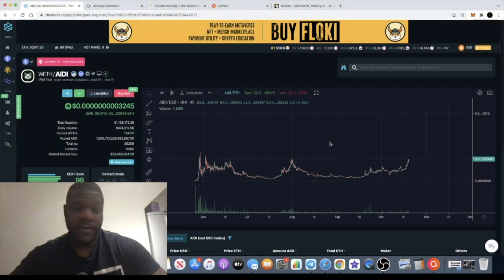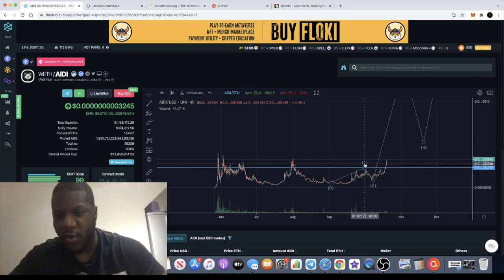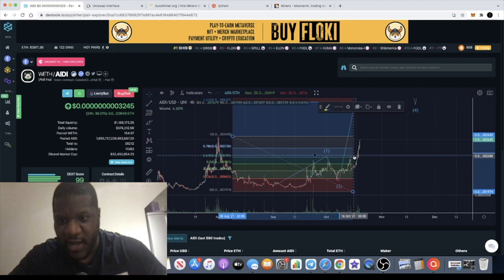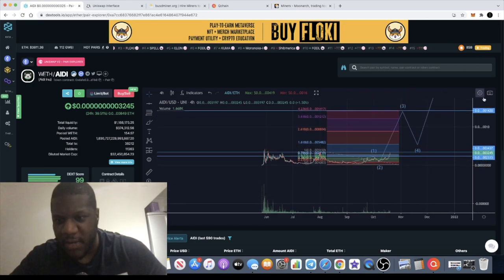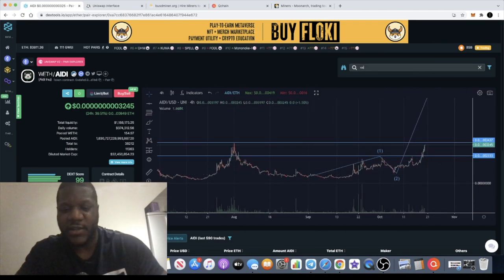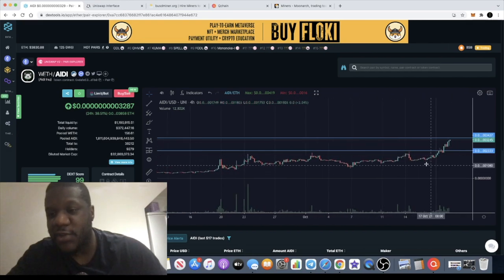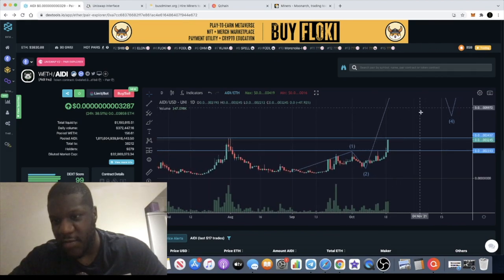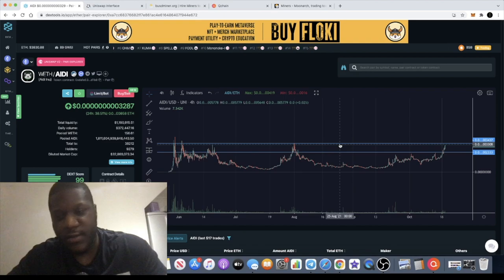$AIDI INU IMMINENT BREAKOUT TARGET & PRICE PREDICTION | AIDIVERSE AIDI FINANCE